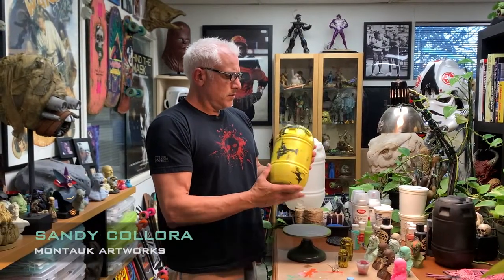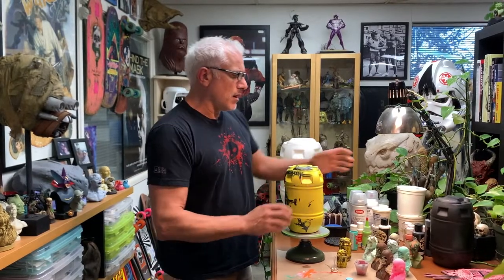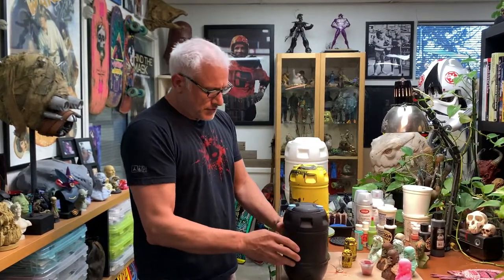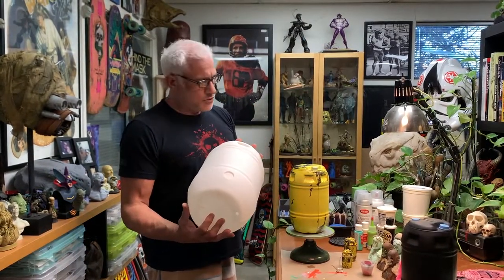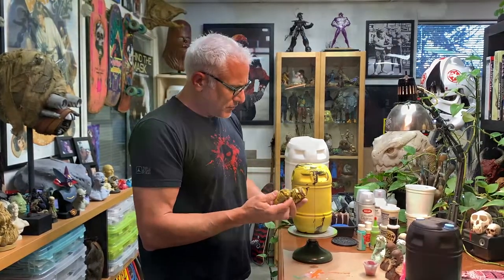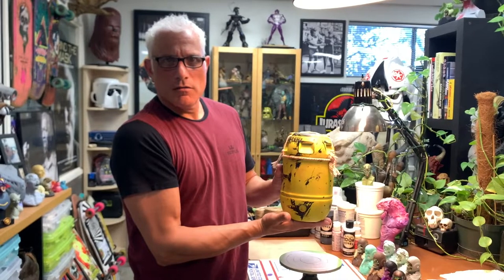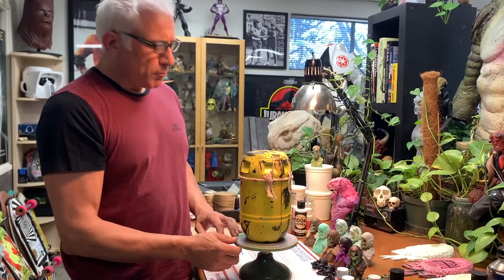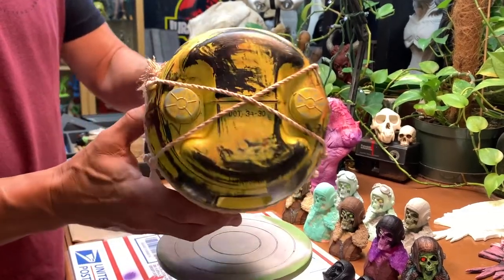The Born Free Replica Jaws Barrel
1/3 scale replica of the iconic barrel seen in the 1975 summer blockbuster JAWS. This piece was printed from a scan of an actual production used barrel purchased from the boat yard who provided them for the film. It is a resin copy painted, weathered and screen matched for the best accuracy possible. The knots and rope are miniature versions of all the same materials used in the film. These barrels all float but should not be used as a flotation device. For this and other film replicas and art, please visit our Etsy store. The links are provided above.